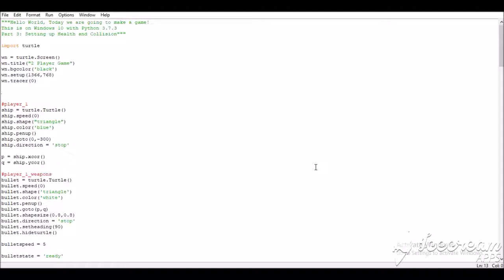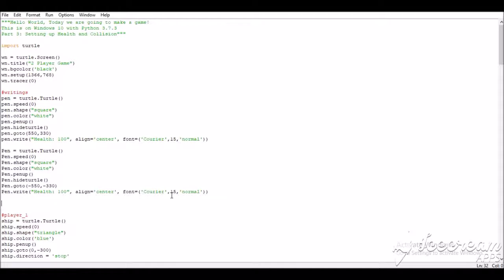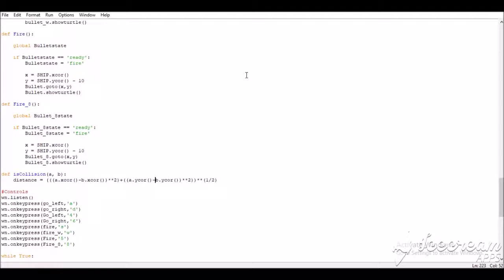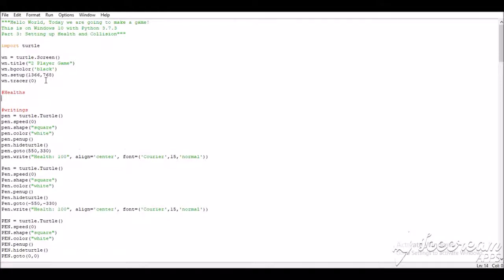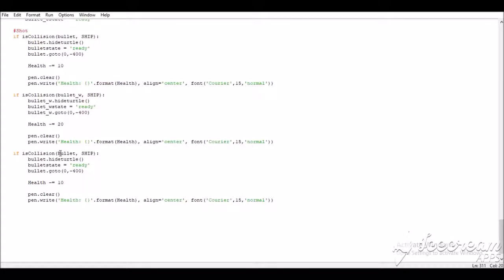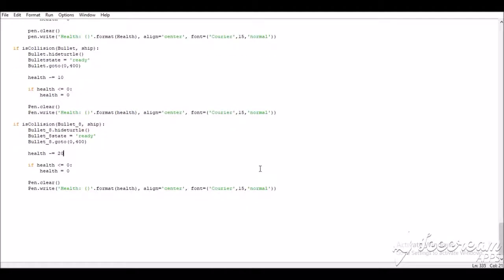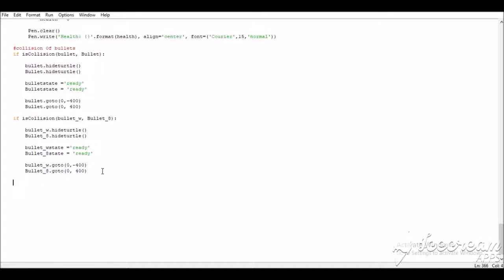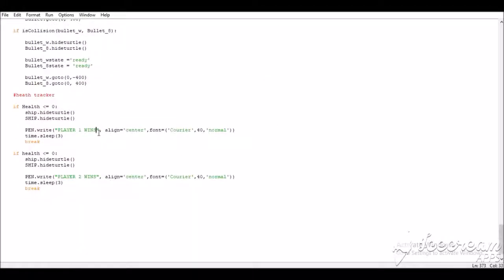First Game | Part 3 | Setting up Health and Collision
In this part we will be adding heath to our players and we will be detecting the collision of bullets and players.